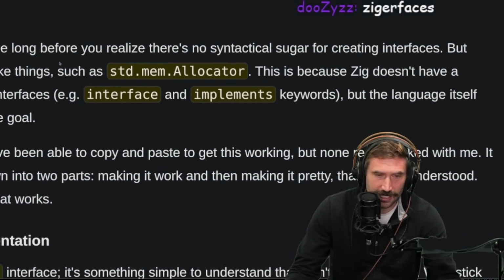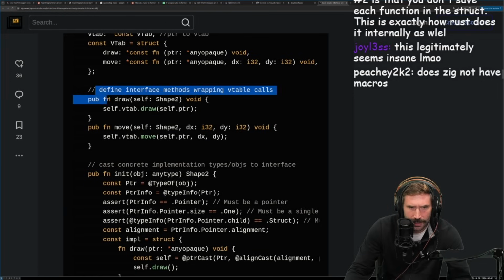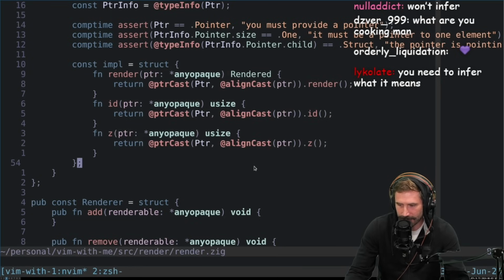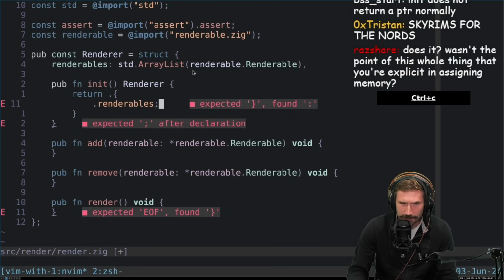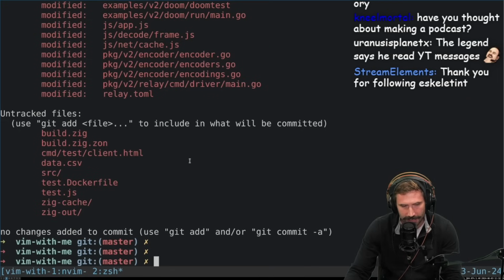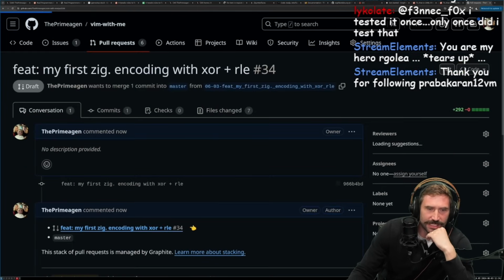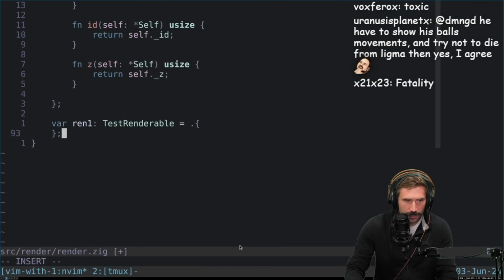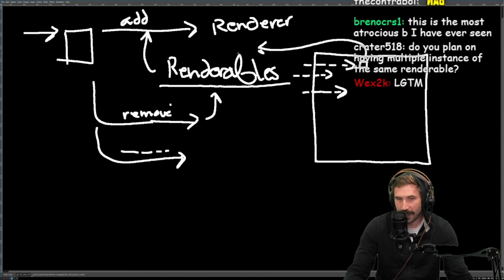My First Zig Interface